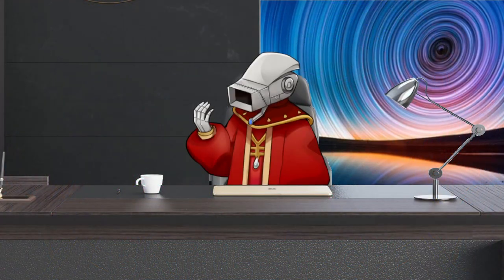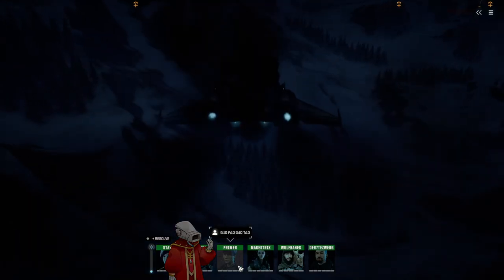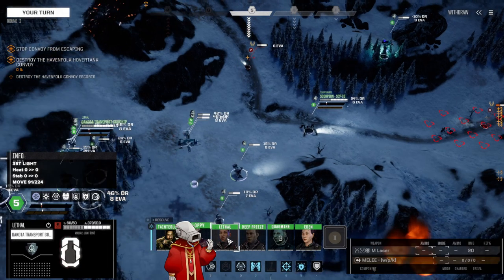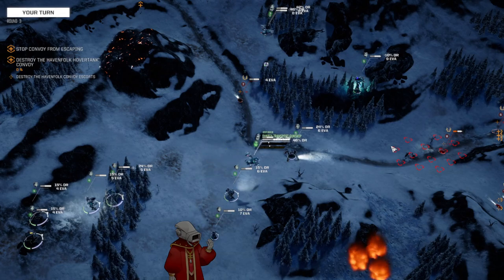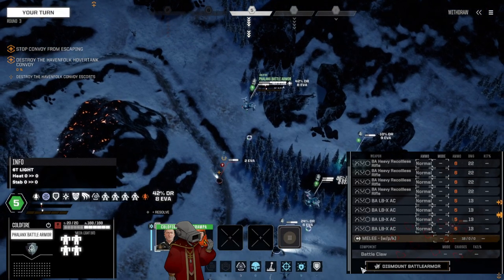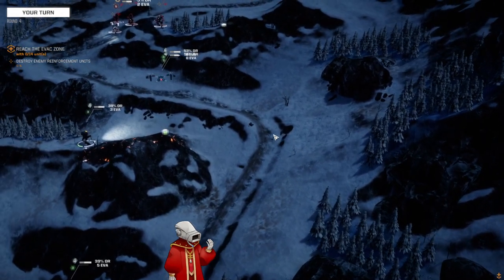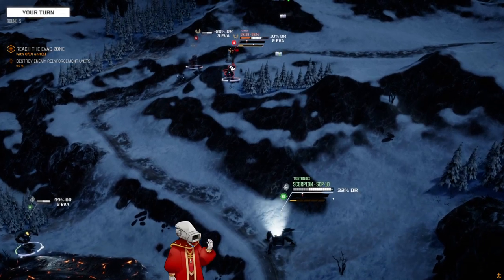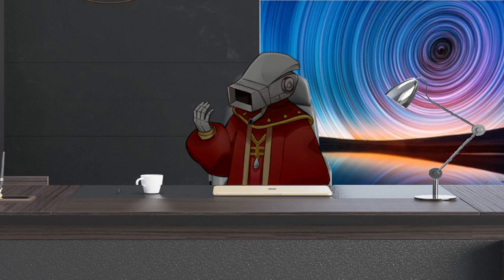Reining in a Havenite Convoy. BTA3062 v16 Episode Seventy Nine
We begin a new run of BattleTech Advanced 3062... this time we're starting out in the Rim Collection.